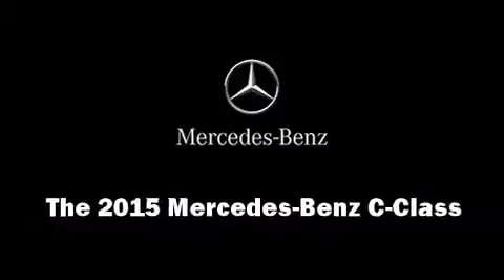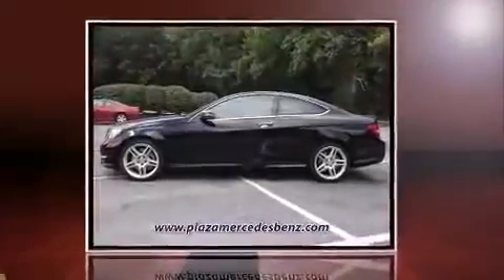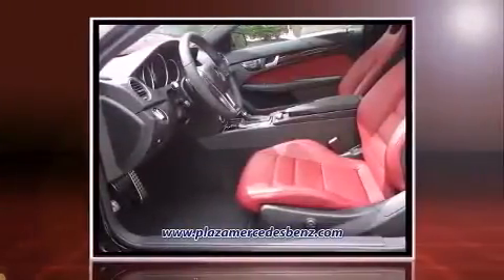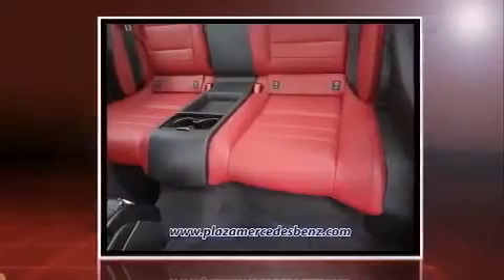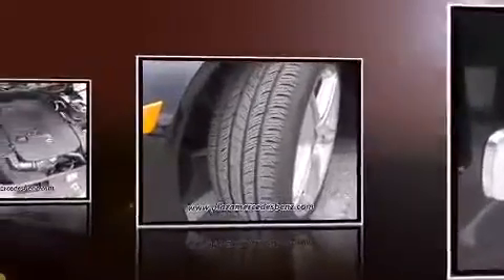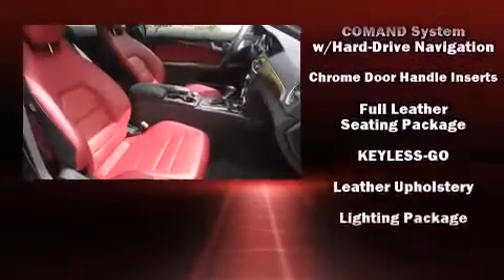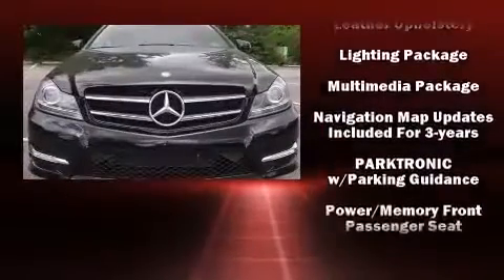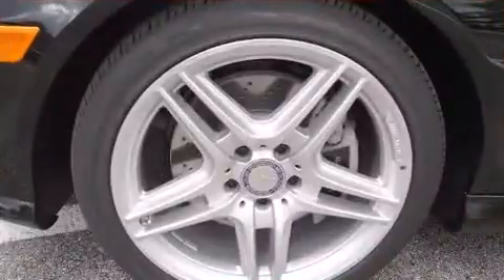2015 Mercedes Benz C Class 2DR CPE C350 4MATIC 360p